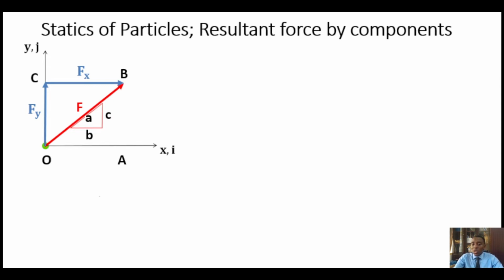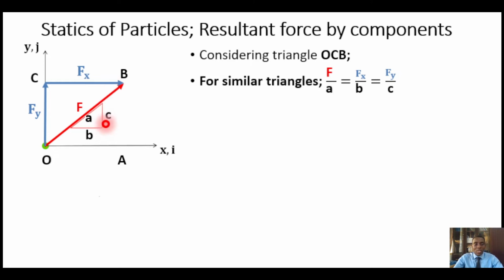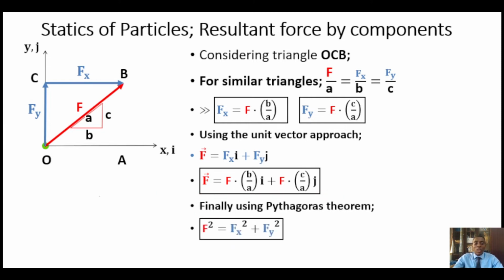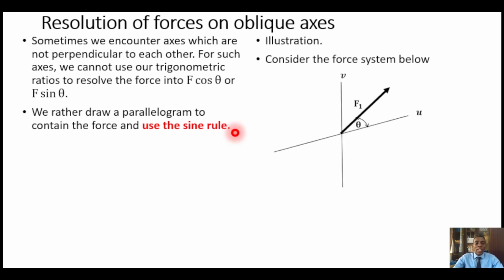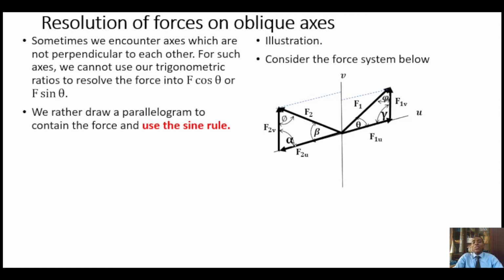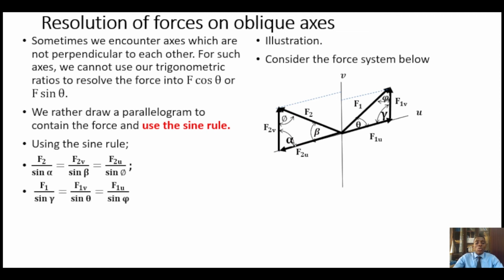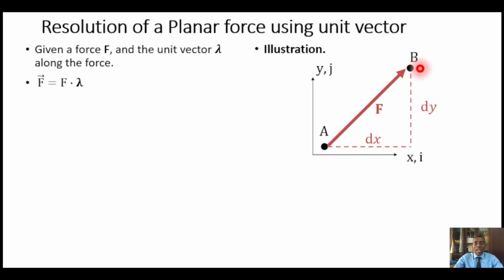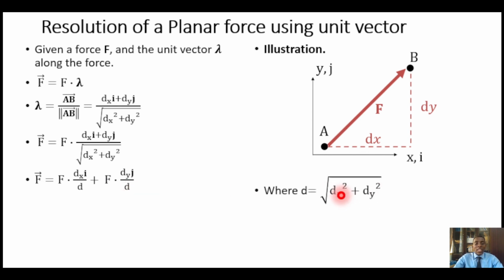Resolution of forces 2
In this video, you will learn how to resolve a given force into components depending on the orientation of the force.

1. Force with a triangle
2. Force on oblique axis
3. Force with a unit vector

This is the link to Resolution of forces 1